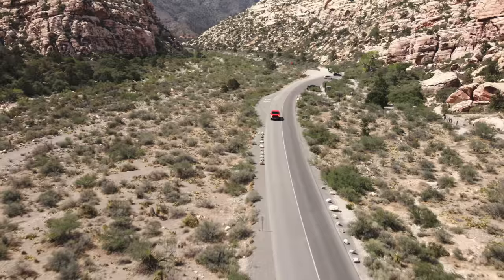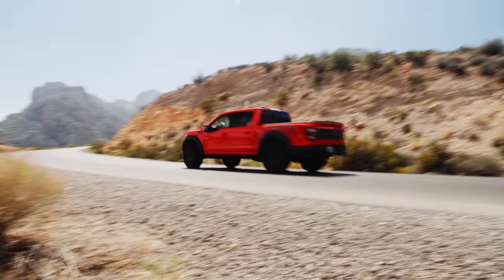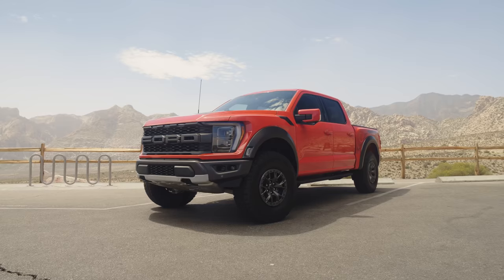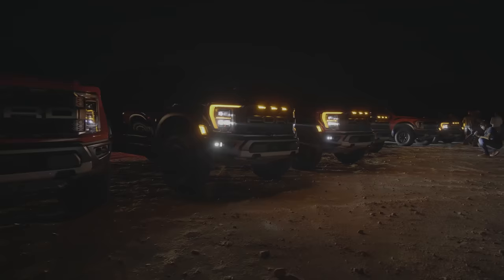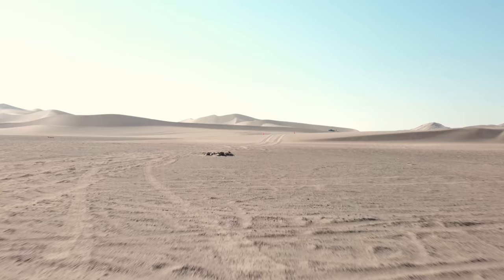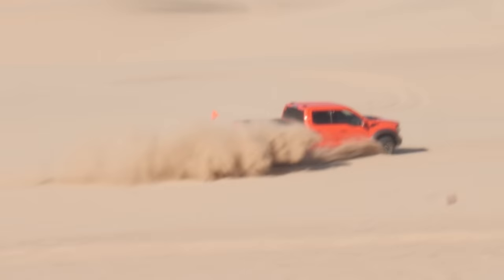NEW Ford F-150 Raptor: FIRST DRIVE REVIEW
We flog Ford's latest off-road F-150 in the Mojave desert to see how it stacks up against Ram's TRX.

Written & Presented by Chris Paukert
Produced by Nick Miotke